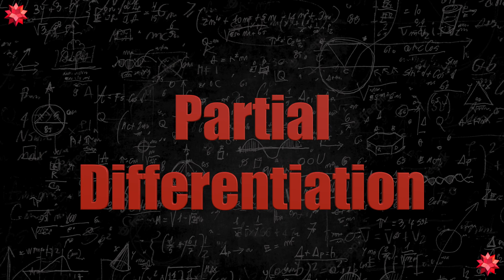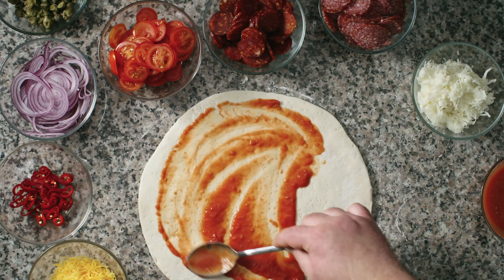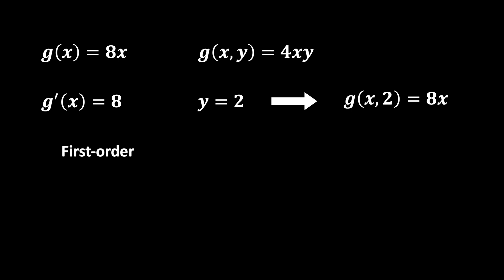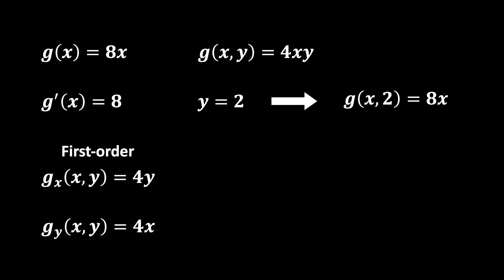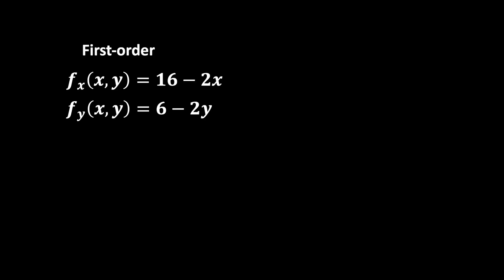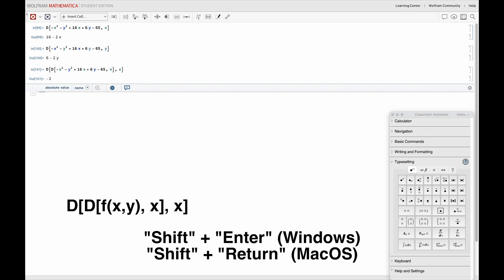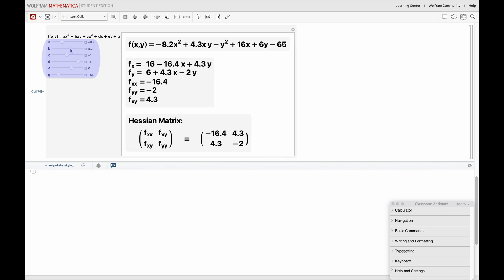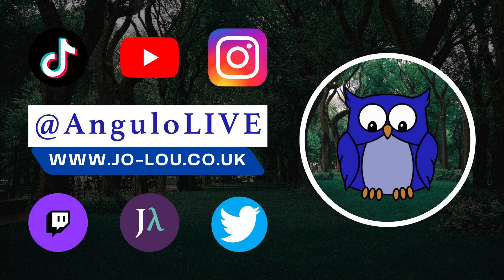Master Partial Differentiation: Wolfram Mathematica Coding | Method & Hessian Matrix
0:00 – Intro
0:56 – Fundamental Intuition
2:17 – How To Find Partial Derivatives?
4:47 – Worked Example
5:30 – Coding in Wolfram Mathematica
7:10 – Interactive Visualisation!
7:50 – The Hessian Matrix
8:40 – Some Inspiration
8:44 – Lionel Andrés Messi Cuccitini
8:51 – Outro

Unlock the mysteries of multivariate calculus with Carlos, a Warwick undergraduate student, in this comprehensive and engaging introduction to partial differentiation. Discover how to find first and second partial derivatives, as well as cross partial derivatives, and learn an easy method of solutions through an intuitive, visually interactive explanation. Watch a real-life problem of partial differentiation be solved using an interactive graphical model coded with the Wolfram Language's Manipulate function. Furthermore, learn how to find the Hessian Matrix, an arrangement of all second partial derivatives of a multivariate function.

Learn how to isolate and identify the effects on a function from potential changes in any of its variables with the power of partial derivatives. This tutorial simplifies partial derivatives for Calculus students to explore first-order and second-order partial derivatives, as well as the cross-partial derivative, and coding in Wolfram Mathematica Language. Start your journey in coding your way through basic calculus with this introductory video.

Wolfram Mathematica can help you solve mathematical problems in seconds. To find partial derivatives, you can simply use the command "D[f(x,y,z),x]" for your chosen function "f(x,y,z)" with respect to any of its variables (in this case, x). Jumpstart your coding journey today and discover the vast applications of partial differentiation in real-world scenarios.

Wolfram Mathematica for Complete Beginners! Numeric and Graphic Calculators for Undergraduate and College Students in Economics and Applied Maths!

This channel aims to entertain and educate university, A-Level, and IB (International Baccalaureate) students in Economics and Applied Maths, as well as in coding and programming for the Wolfram Mathematica Language. None of the posted content intends to offend anyone; we are all highly valuable human beings deserving of respect and understanding.

Wolfram Mathematica Numeric and Graphic Calculators:
► Microeconomics; Macroeconomics; Econometrics; Game Theory; Comparative Statics; Consumer Theory; Producer Theory; Constrained Optimisation; Economic Growth; International Macroeconomics; Optimisation and Choices under Uncertainty; Welfare Economics; Cross-sectional Data Econometrics; Time Series Econometrics; Industrial Organisation